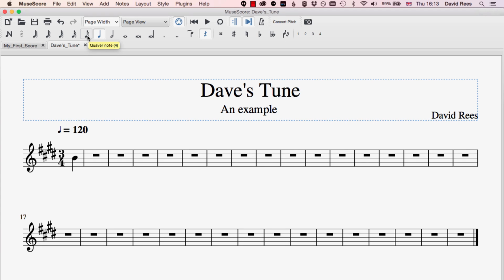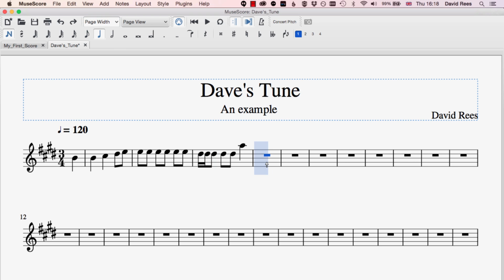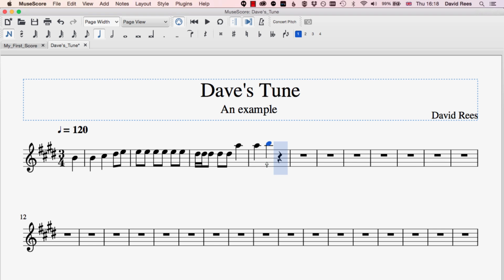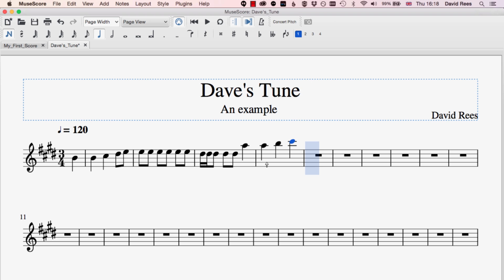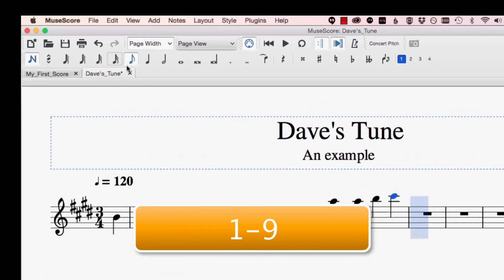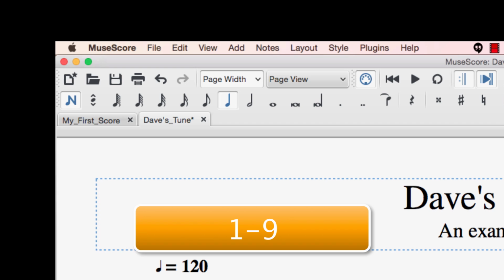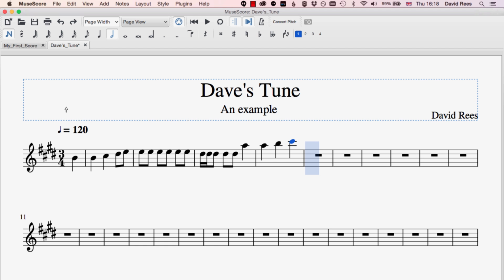Rhythm | MuseScore Crash Course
In this series we will be exploring MuseScore a free piece of music notation software.